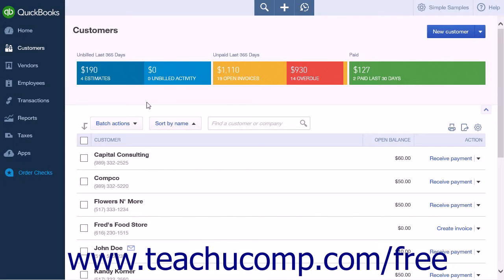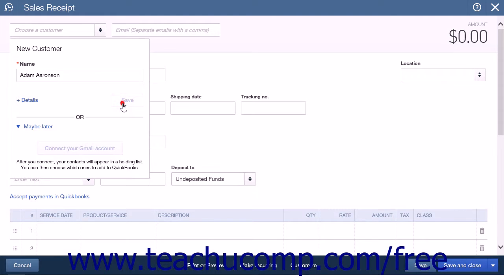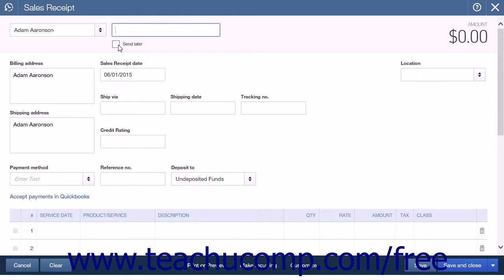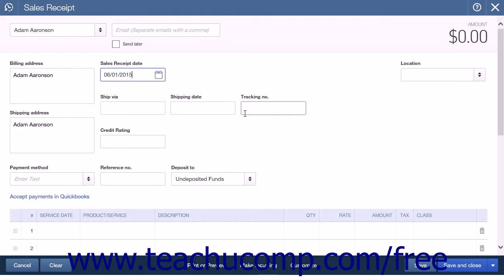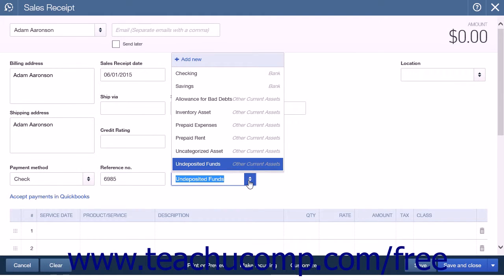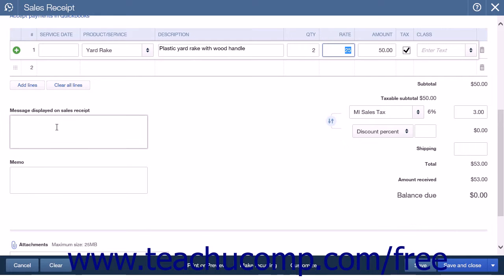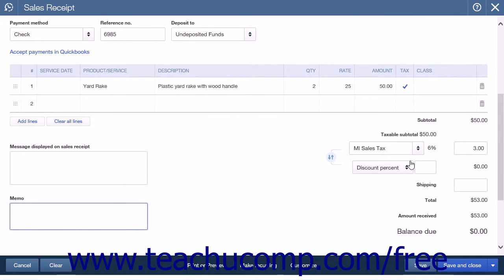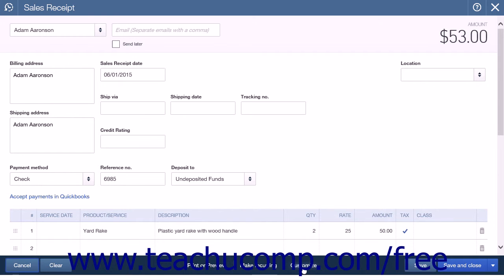QuickBooks Online Plus 2015 Tutorial Creating a Sales Receipt Intuit Training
Learn about Creating a Sales Receipt in QuickBooks Online Plus 2015 A clip from Mastering QuickBooks Online Made Easy. - the most comprehensive QuickBooks Online tutorial available. Visit us today!